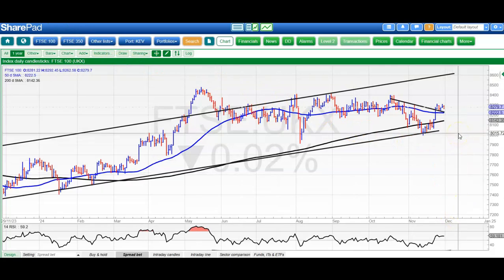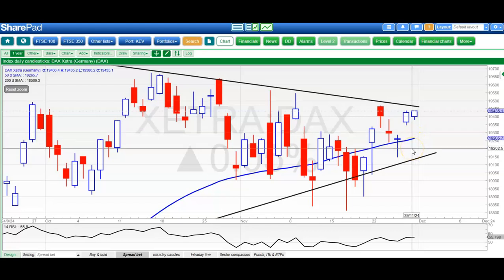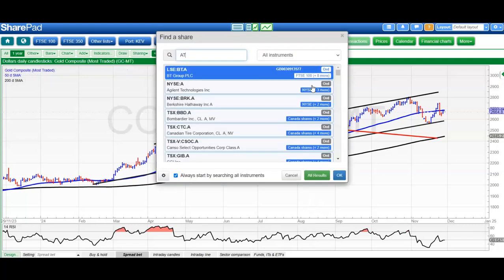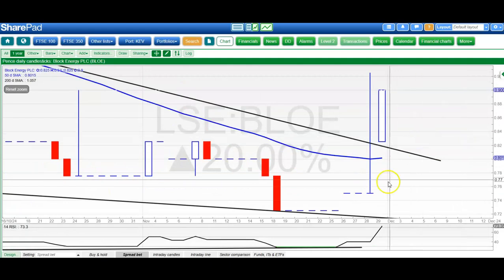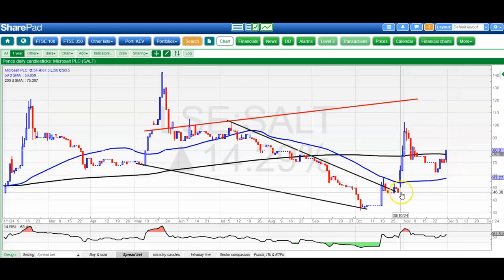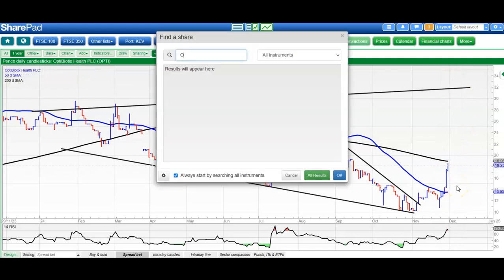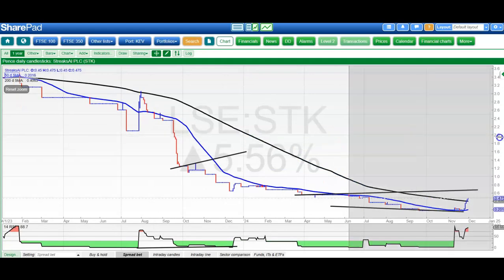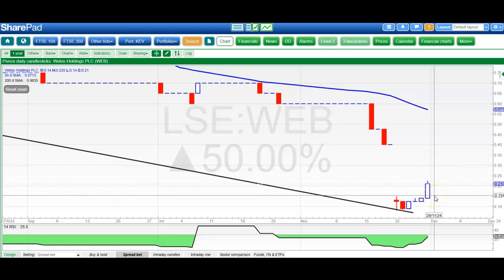Bulletin Board Heroes: November 29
Zak Mir takes a charting look at FTSE 100, Dax, Bitcoin, Andrada, Audioboom, Blencowe, Helix, MicroSalt, MetalNRG, Optibiotix, Oracle, Premier African, SteaksAI, TomCo, Webis.